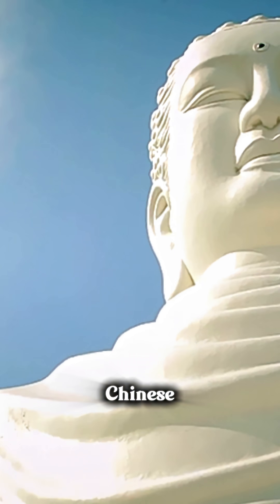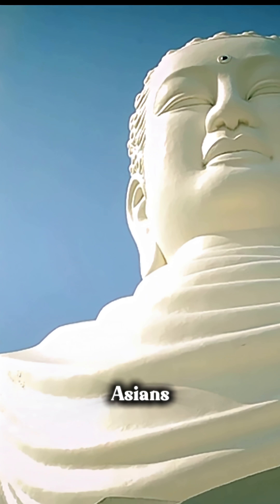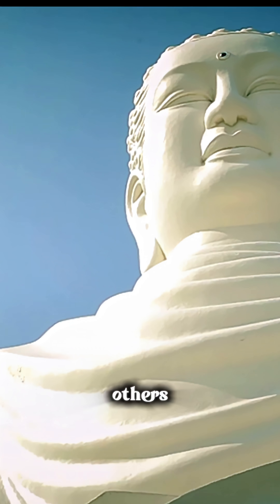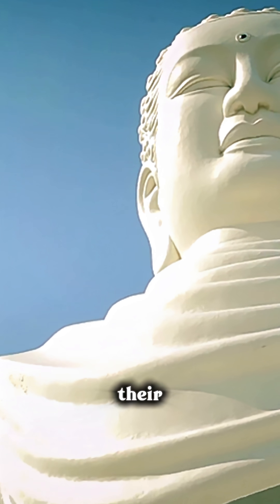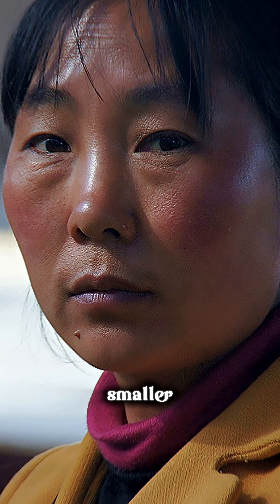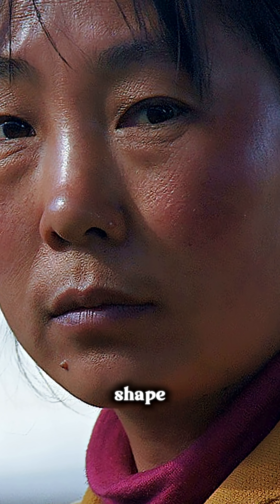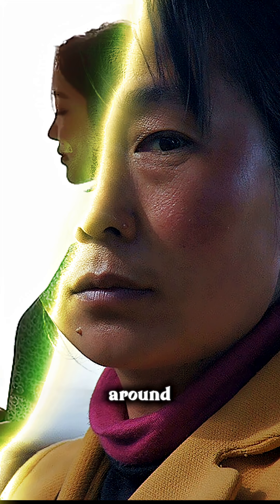Why Do Chinese People Have Small Eyes?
Explore the science and genetics behind why many East Asians, including Chinese people, have smaller eye shapes. Learn about epicanthic folds, evolutionary adaptations, and how these features help protect the eyes from harsh sunlight and cold climates. Understand the fascinating biology behind human diversity.